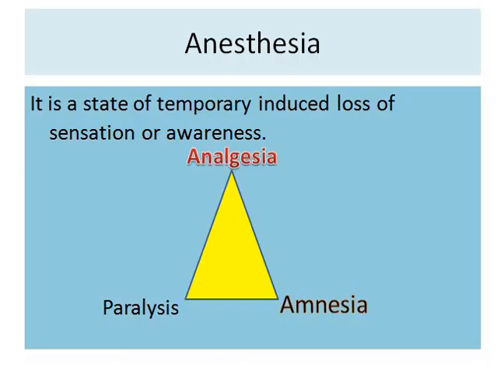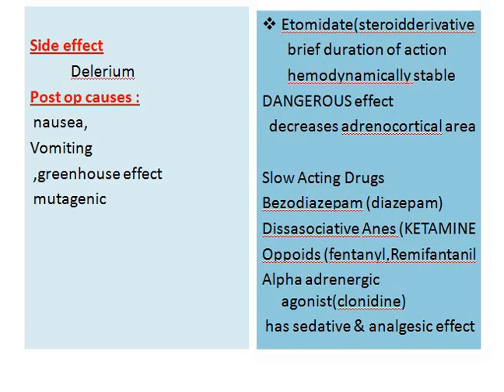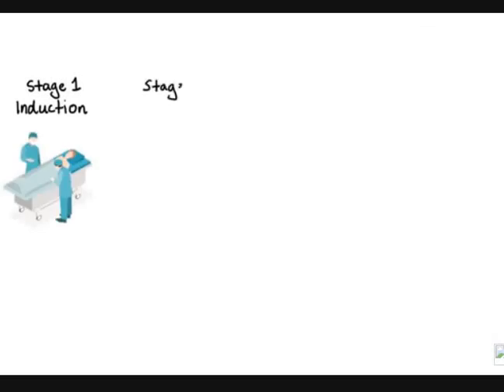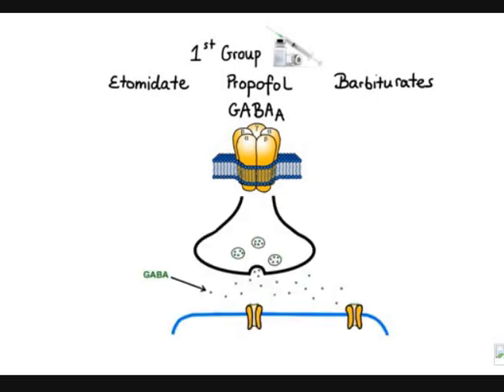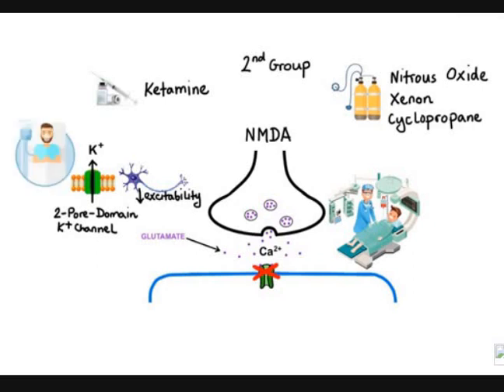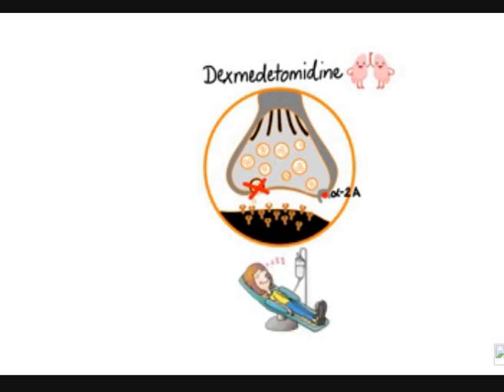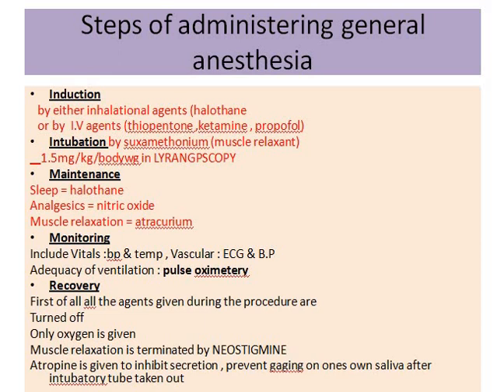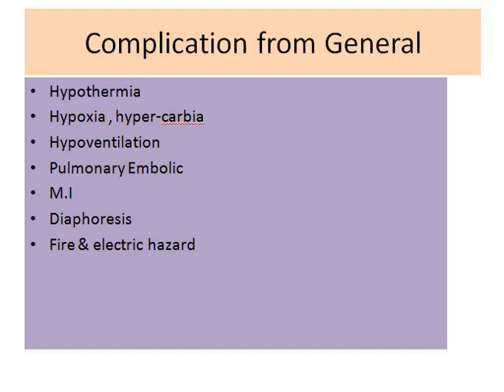Anesthesia Part 1 ( General Anesthesia )